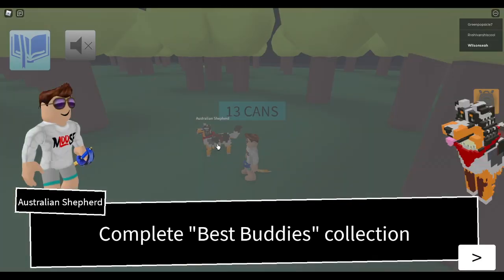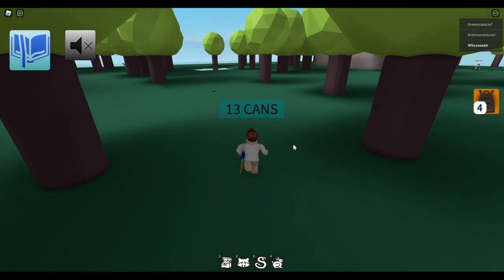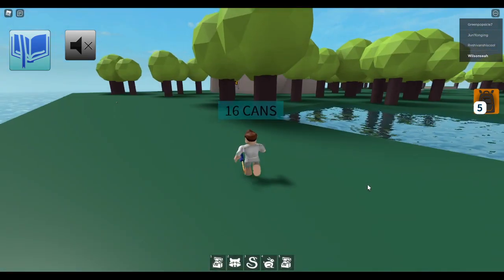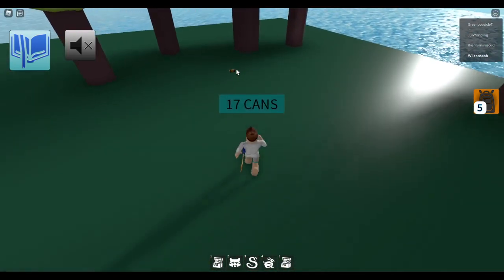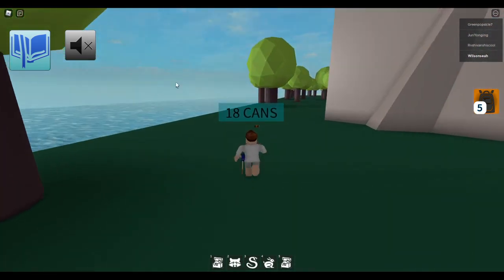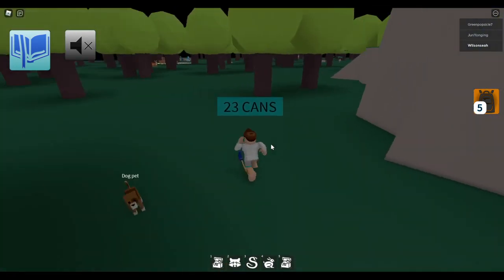We met my dog!! In a Game!! Creatures Tycoon